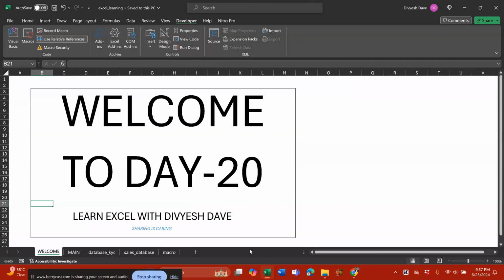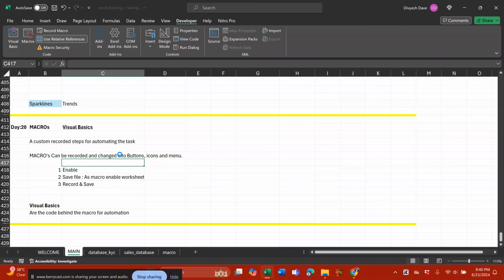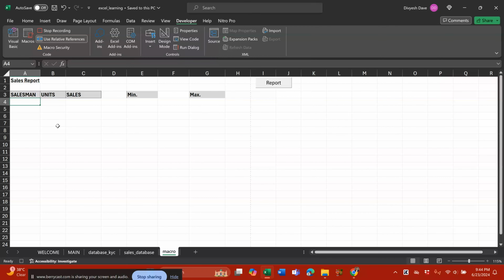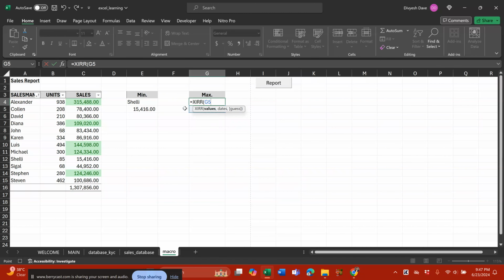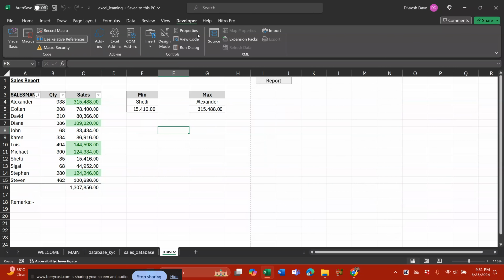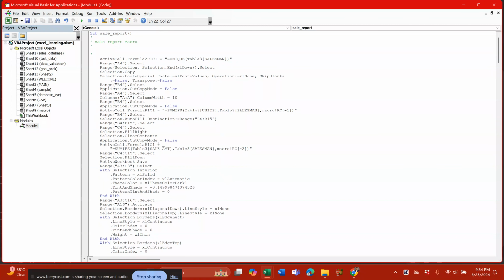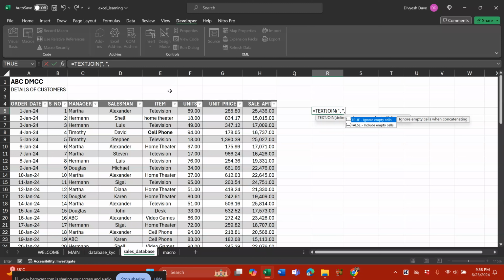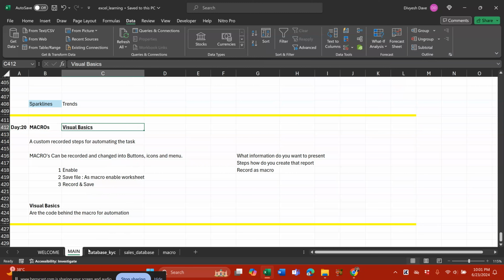Learn Excel with Divyesh Dave - Day 20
Day - 20
Topic - Macros and Introduction of Visual Basics

Your Friend

Divyesh Dave